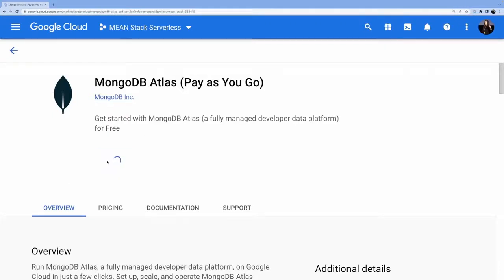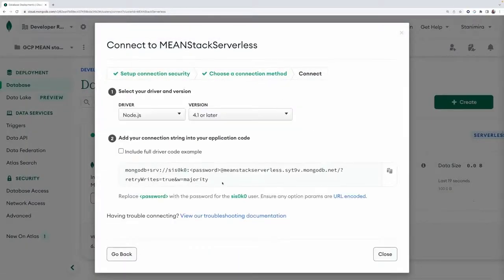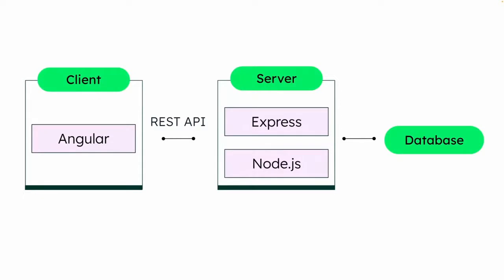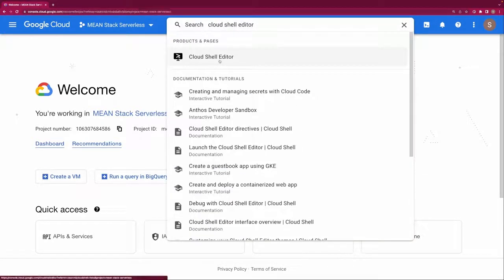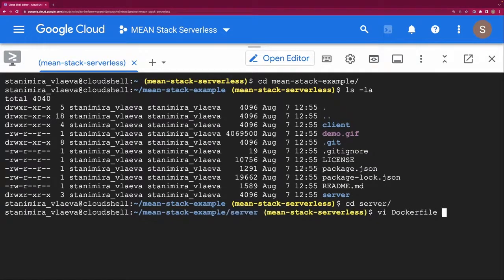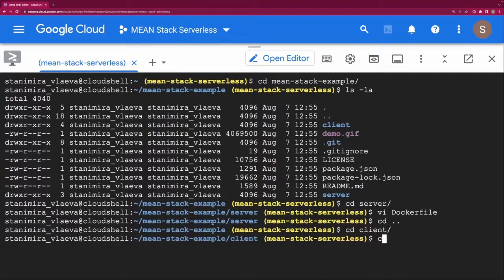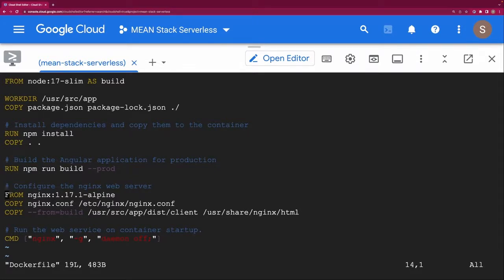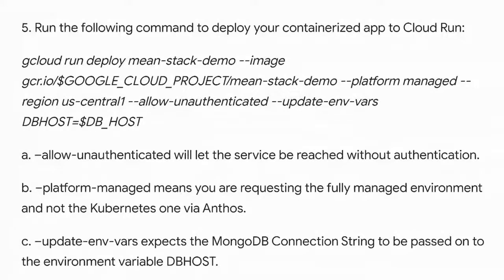How to Deploy your Serverless Full Stack App with Google Cloud Run and MongoDB Atlas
Learn how to one-click-deploy your MEAN stack apps with Cloud Run.
This one is a collaboration work of GoogleCloud and MongoDB